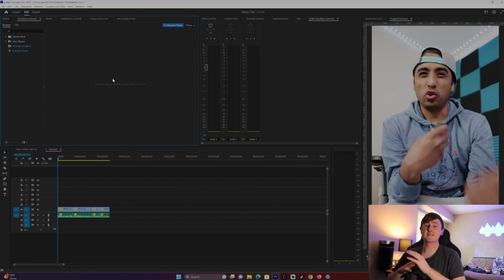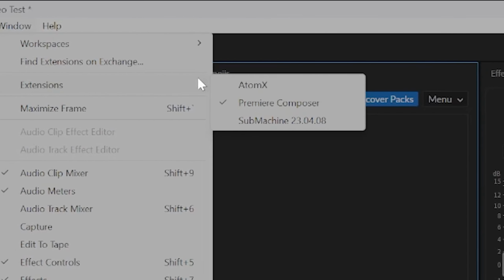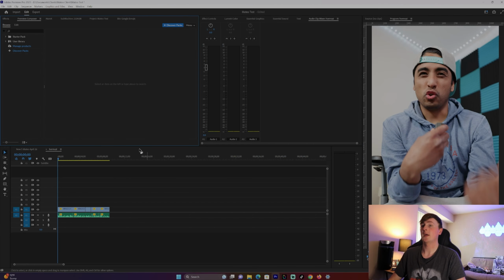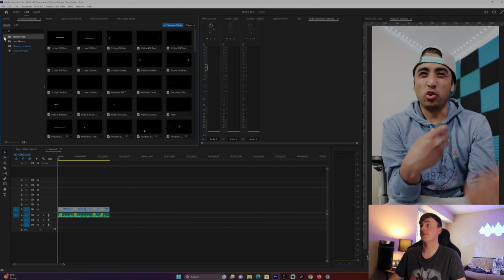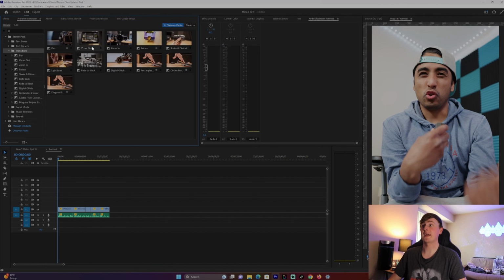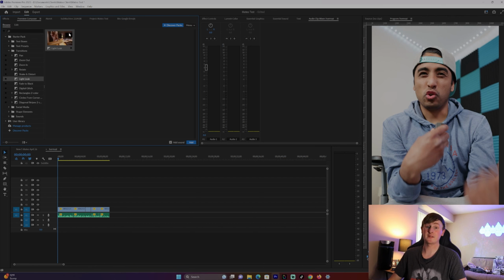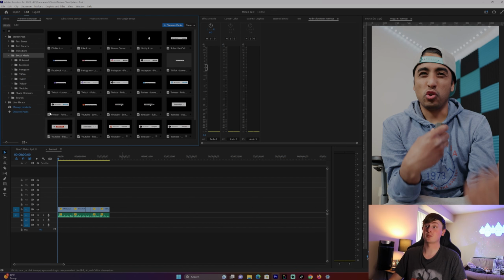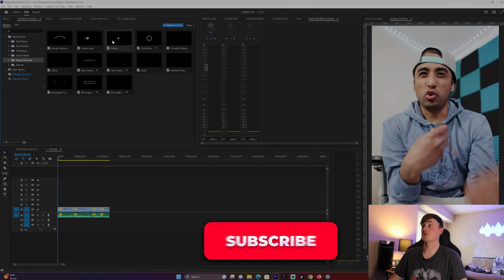Use This *FREE PLUG-IN* In Premiere Pro!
Definitely go check out this Plug-In to add free effects and animations to your videos!!